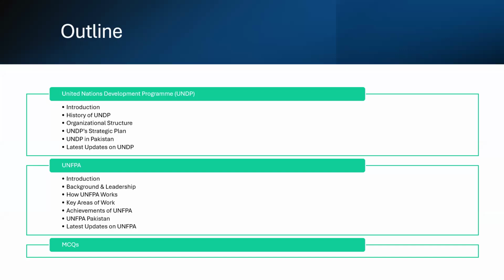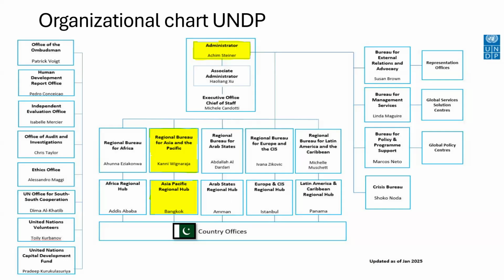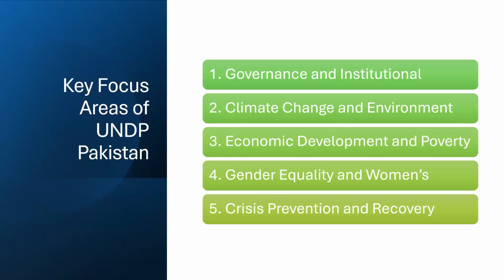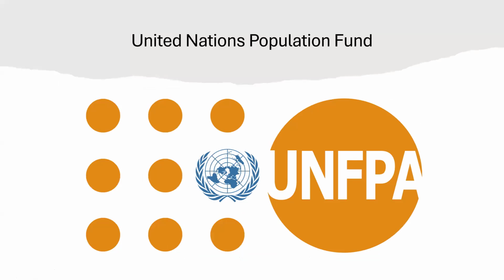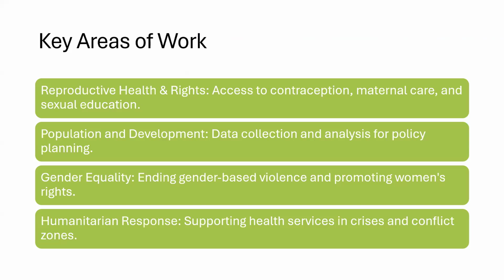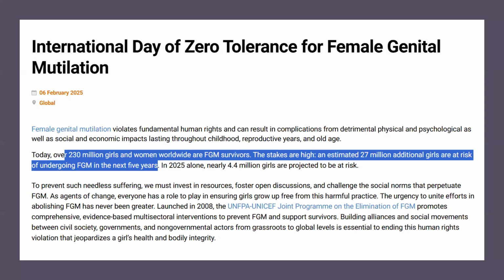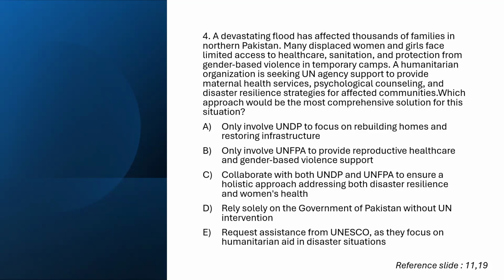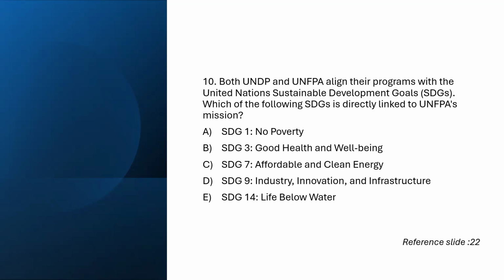UNDP and UNFPA